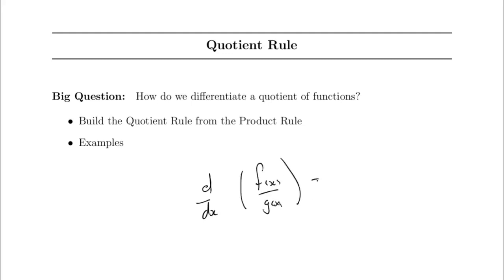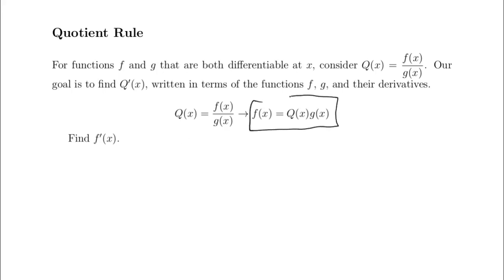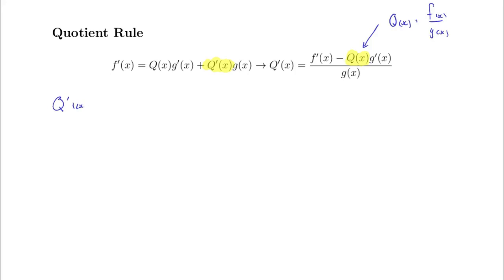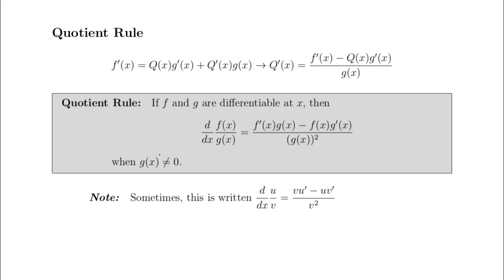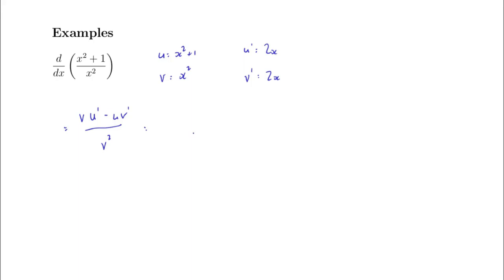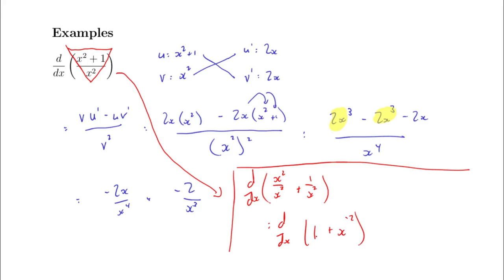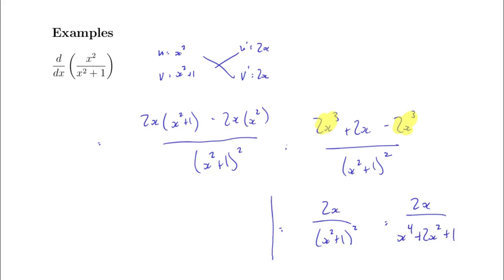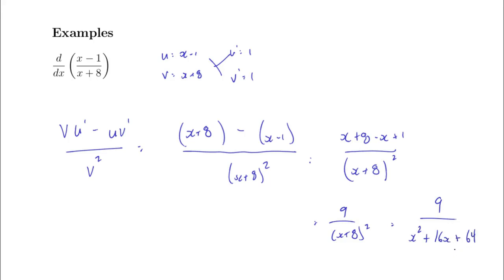The Quotient Rule